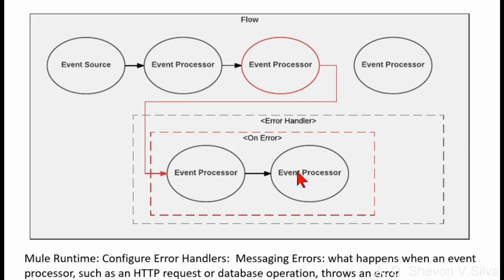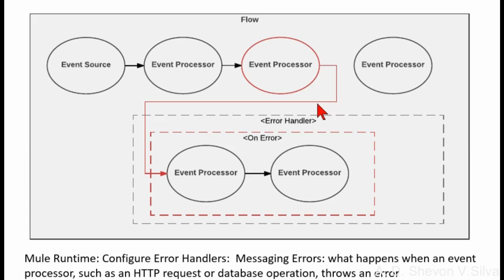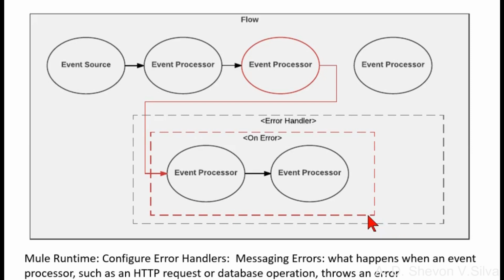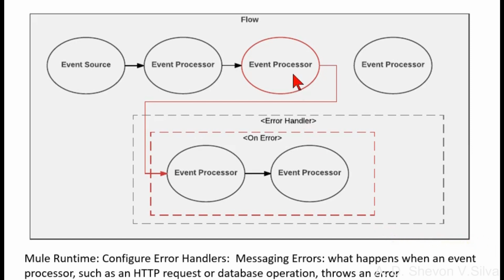Mule Runtime: Messaging Errors: What Happens When an Event Processor Throws an Error (in MuleSoft)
Mule Runtime: Configure Error Handlers: Messaging Errors: What Happens When an Event Processor, Such as an HTTP Request or Database Operation, Throws an Error (in MuleSoft)